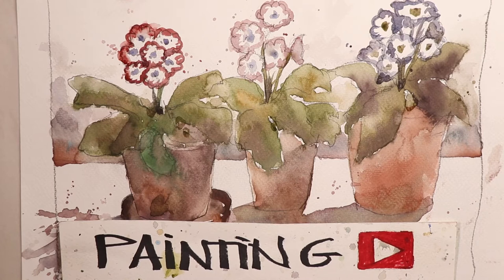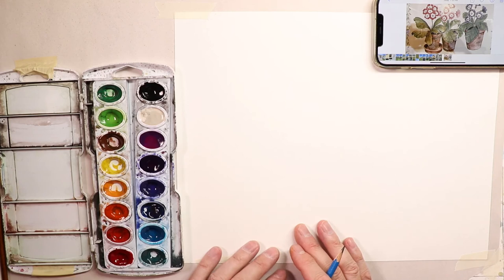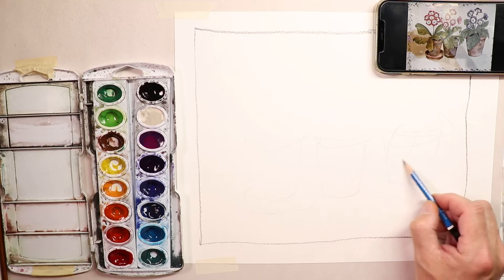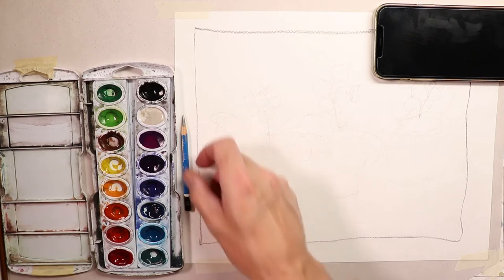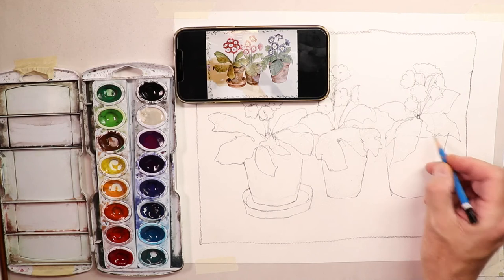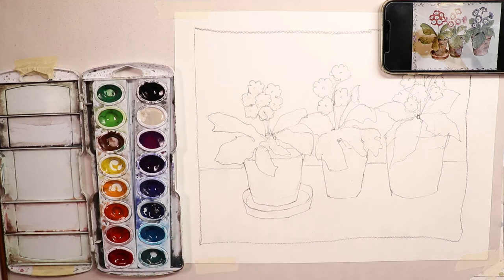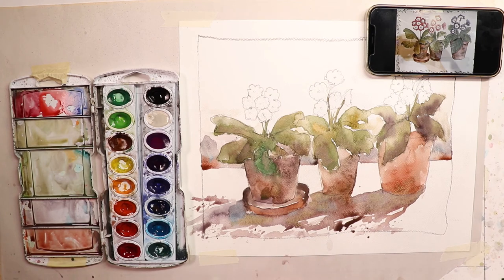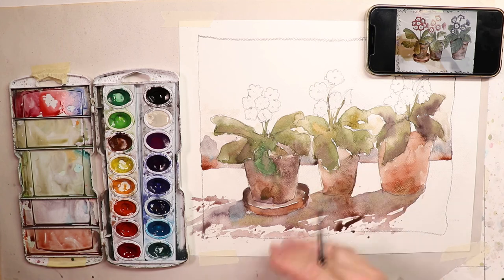Painting Potted Plants & Flowers - Watercolor in 5 with Chris Petri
A fun tutorial and I cover how to mix colors ahead of time. This will help your watercolor painting look loose and colors blending nicely on the paper. Happy Painting